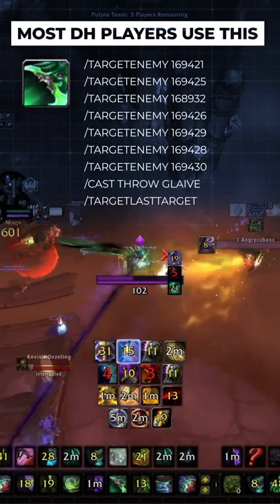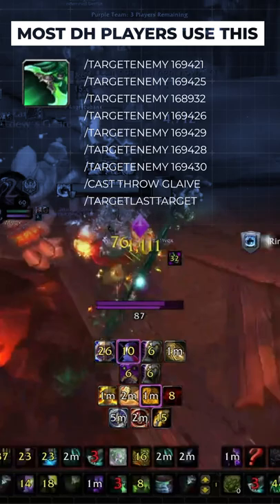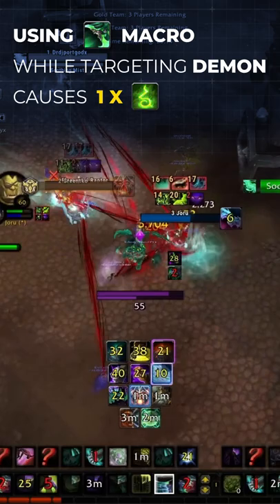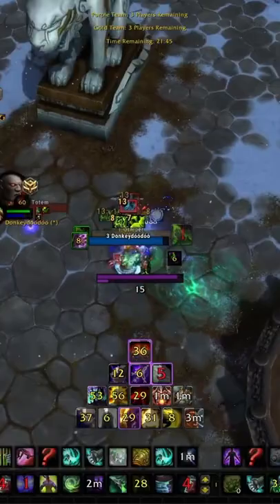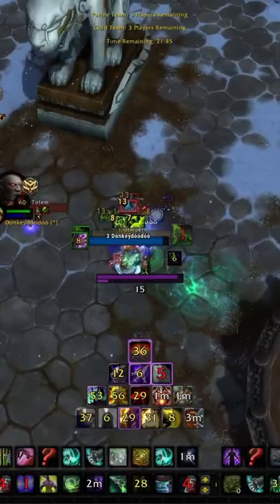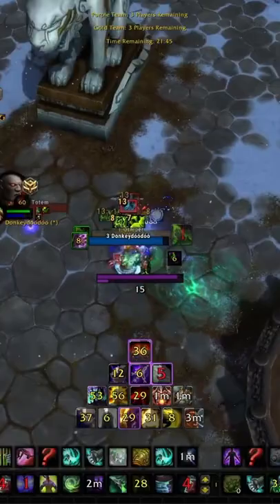This DEMON HUNTER trick INCREASES YOUR DAMAGE!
►Skill Capped

Concepts: 9.1,9.1.5,9.2,wow best class, wow best pvp class, world of warcraft,wow,battle for azeroth,bfa,shadowlands,wow guide,wow pvp,world of warcraft gameplay,wow 8.3,wow shadowlands,8.3,asmongold,bellulargaming,asmongold tv,bellular,madseasonshow,taliesin and evitel,bellular news,wow bfa,wow arena,wow beginners guide,arena pvp,wow 3v3 arena,wow 2v2 arena,wow pvp guide,bgs,xaryu,dalaran gaming,esfand,savix,asmongold reacts,hirumaredx,destruction warlock,fire mage,assassination rogue,mistweaver monk,holy paladin,disc priest,demon hunter,shadow priest,arms warrior,windwalker monk,resto druid,resto shaman,unholy death knight,ele shaman,survival hunter,feral druid,ret paladin,balance druid,frost death knight,arcane mage,affliction warlock,beast mastery hunter,demonology warlock,enh shaman,frost mage,fury warrior,holy priest,outlaw rogue,marksmanship hunter,subtlety rogue,wow best class,wow best pvp class,world of warcraft,wow,shadowlands,wow guide,wow pvp,wow shadowlands,asmongold,wow arena,arena pvp,wow 3v3 arena,wow 2v2 arena,wow pvp guide,bgs,wowhead,holy paladin,shadowlands tier list,shadowlands caster tier list,wow tier list,pvp tier list,shadowlands pvp,shadowlands classes,best shadowlands class,shadowlands pve,shadowlands healer tier list,best shadowlands healer, shadowlands melee tier list, melee tier list,9.0,sinful gladiator,gladiator,duelist,rival,challenger,combatant,lfg,looking for group,group finder,solo queue,9.1.5,9.2,dh,havoc,throw glaive,necrolord,burst